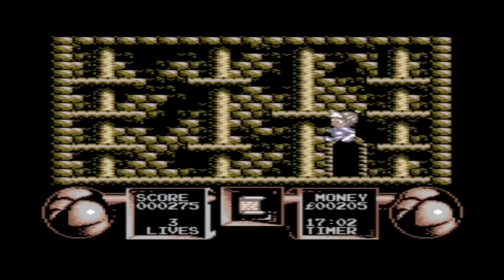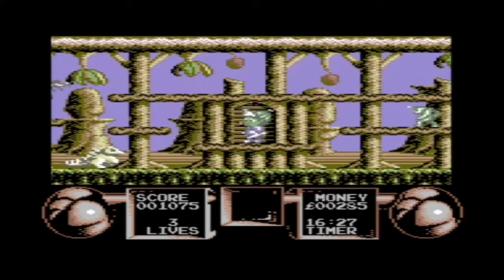(C64) Flimbo's Quest (System 3)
Pearly is about to get a rather draining experience, so Flimbo comes to the rescue, in this high quality platform game from System 3.

I have already covered the Amiga version of this game, but in the process, I perhaps didn't spend as much time with it as I should/could have. Both versions roughly plays the same and both versions are very enjoyable.